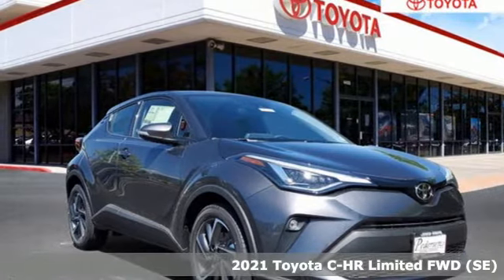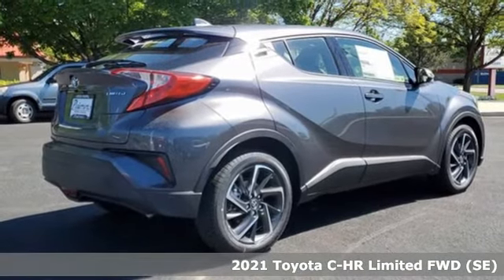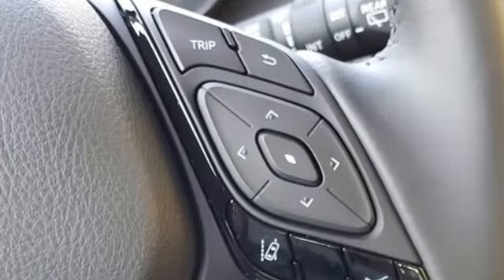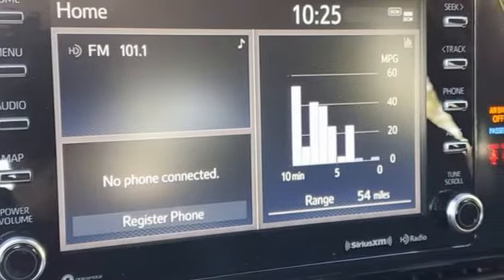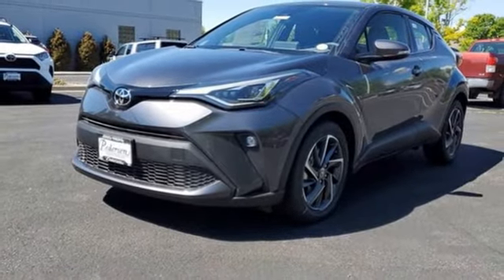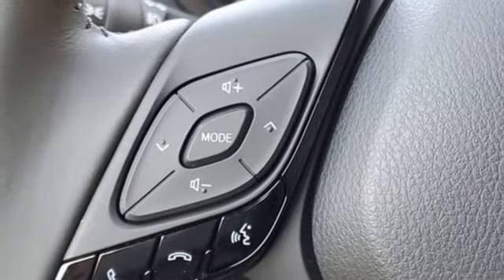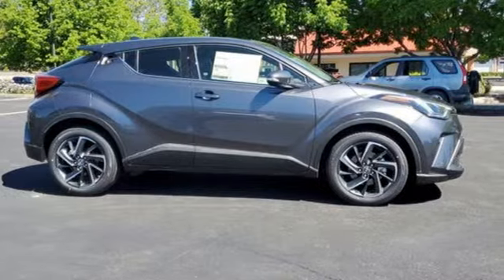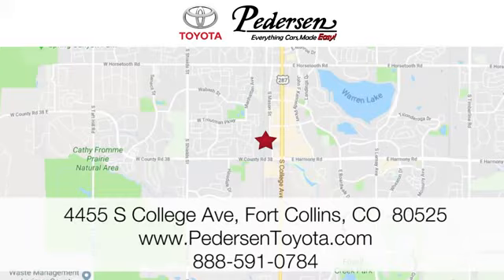New 2021 Toyota C-HR Fort Collins Loveland, CO M47110 - SOLD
Year: 2021
Make: Toyota
Model: C-HR
Trim: Limited
Engine: 4 2.0 L
Transmission: Variable
Color: MAGNETIC GRAY METALLIC
Interior: LG23 BLACK
Stock #: M47110
VIN: JTNKHMBX8M1125472

Address:
4455 S. College Ave